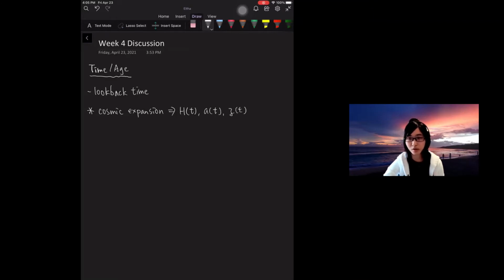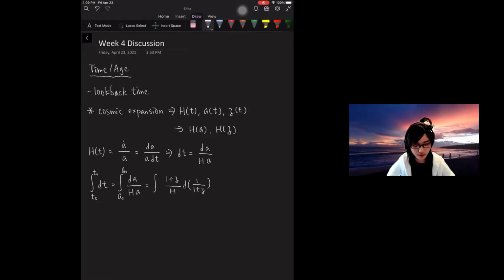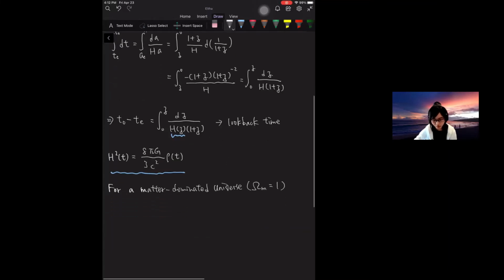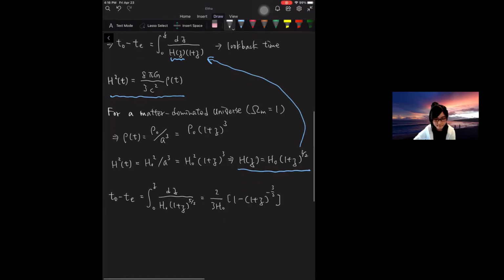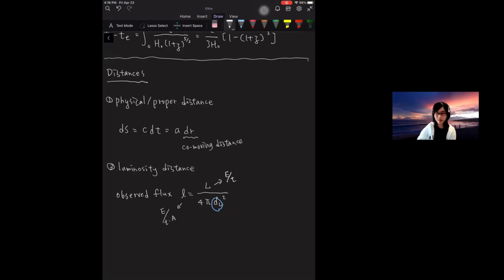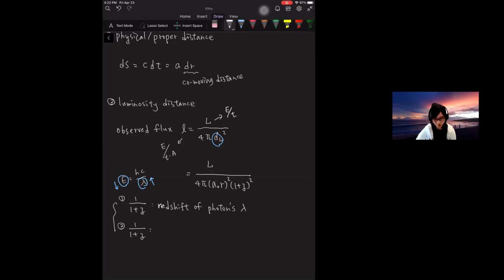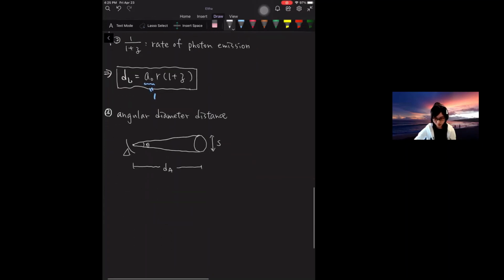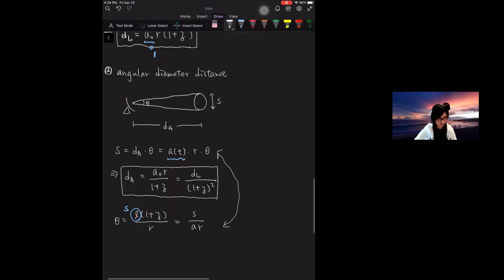Time and Distances in Cosmology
Week 4 Discussion of PHYS 162 - Cosmology, Spring 2021, UC San Diego.